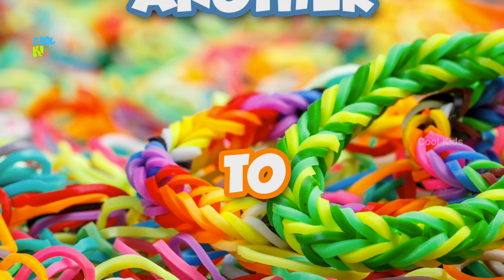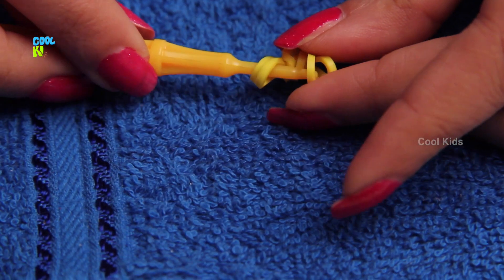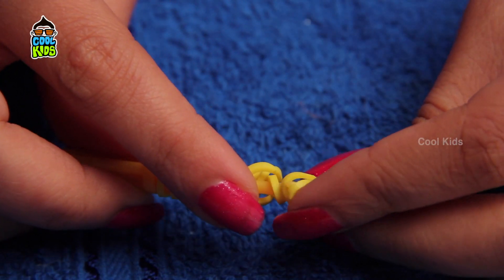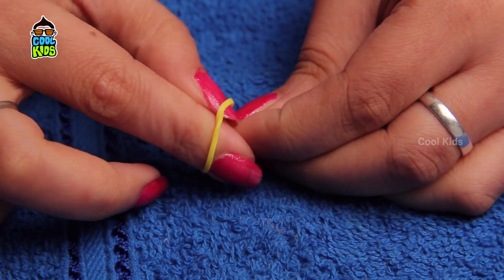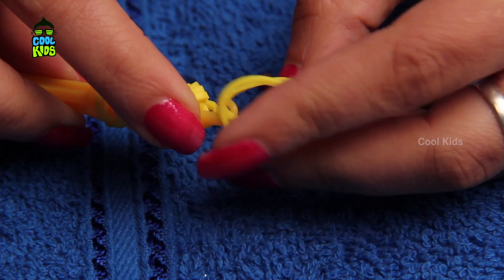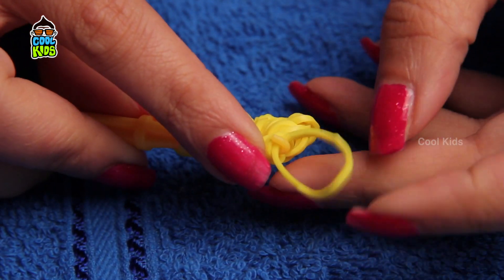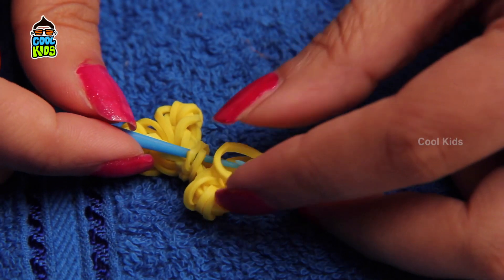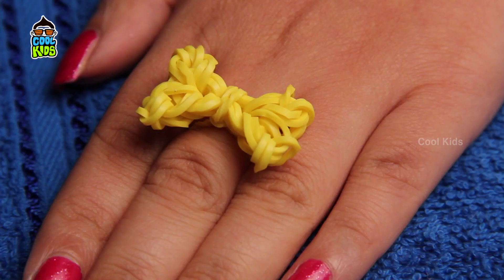Rubber band diy | Rubber band Bow ring | How to make loom bands | Loom bands Tutorials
Loom bands tutorial. Make loom bands and rings at home in less than 5mins with this easy and simple DIY tutorials. Get ready for
Halloween.

So friends, have fun with your rubber band ring.

Wanna be a hipster, a cool guy/girl with latest fashion? Fine, DIY nail art, DIY play doh and many cool unwrapping, say it toys, chocolate, Disney characters and you name it, you find everything here...

We bring you the latest and finest videos which interest Kids and their trendy hippy style. Welcome to the fun zone! Cheers! :)